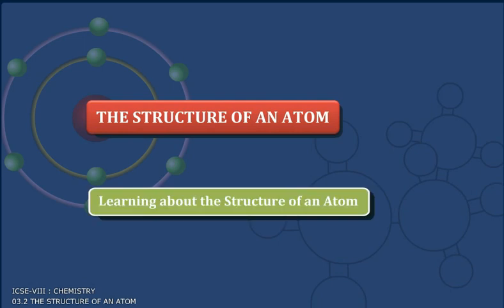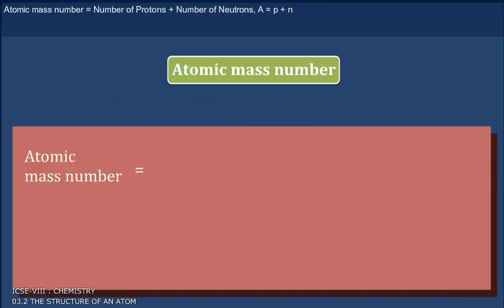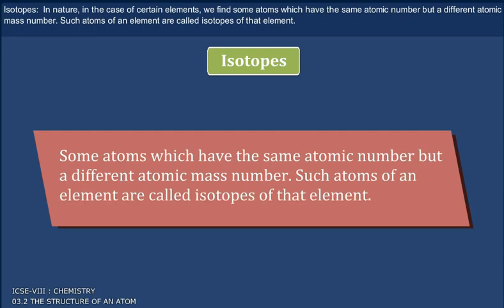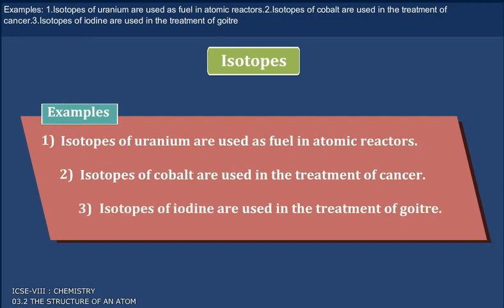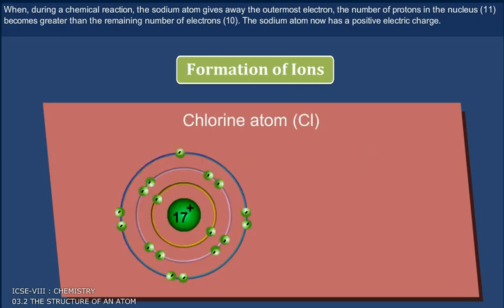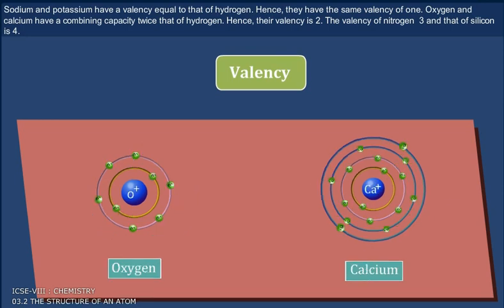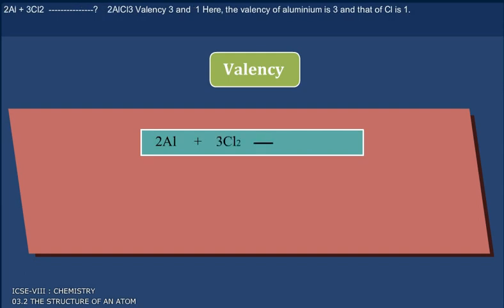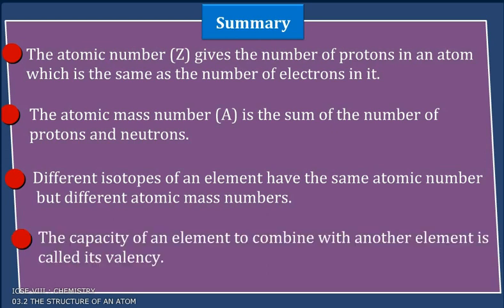THE STRUCTURE OF AN ATOM 2